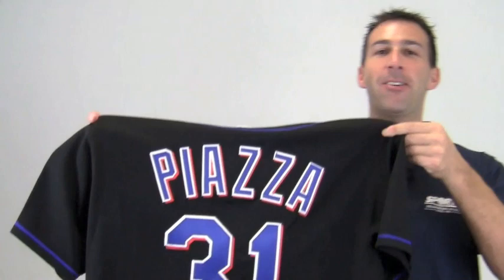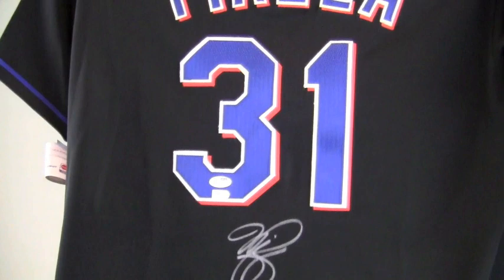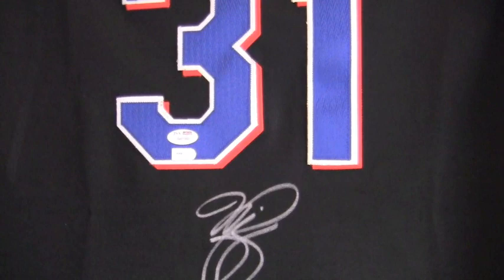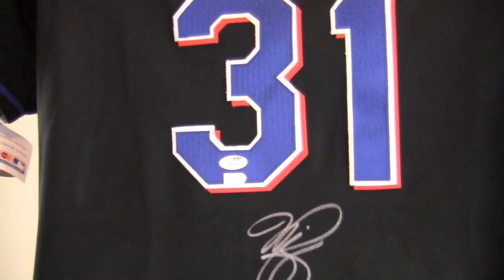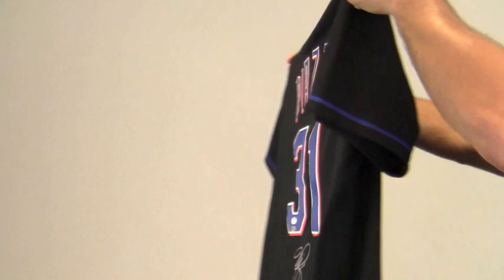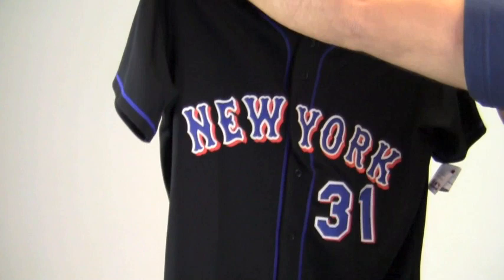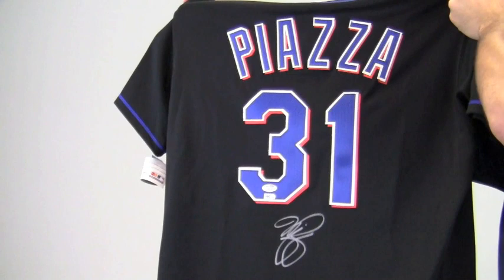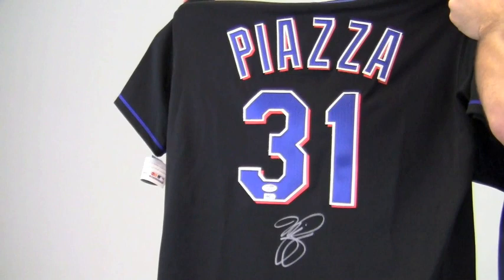Mike Piazza Autographed Jersey with MLB Holo - Authentic - JSA/SM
This is an authentic jersey autographed by catcher, Mike Piazza. You can view more about this product The high quality signature by the 12x All Star is JSA certified authentic and backed by our sportsmemorabilia.com lifetime authenticity guarantee. The jersey features Mets team colors and New York across the front. This jersey would look great framed and at sportsmemorabilia.com we offer custom quality framing to preserve and protect your memorabilia for years to come. Add this valuable piece to your collection or gift it to any baseball fan. This Mike Piazza jersey ships free and within one business day.